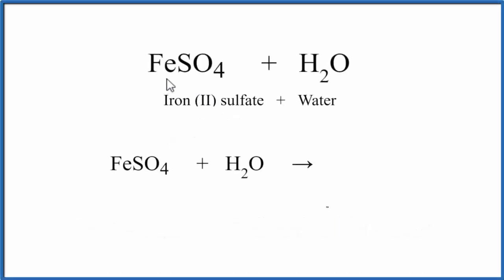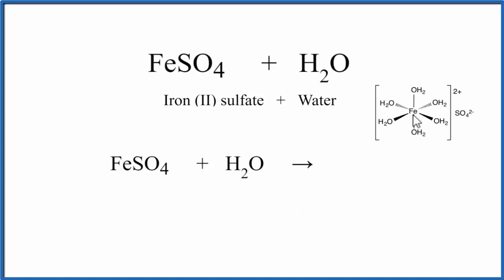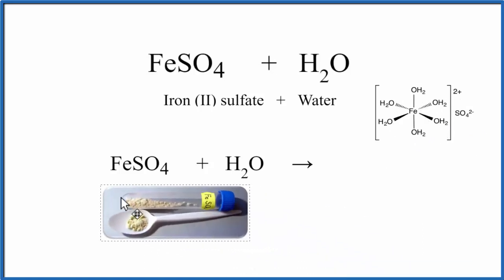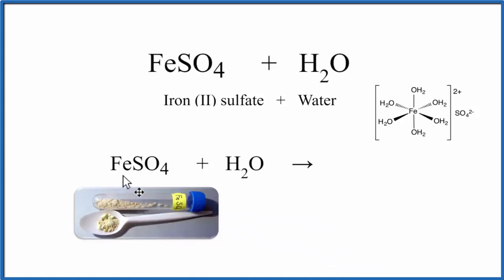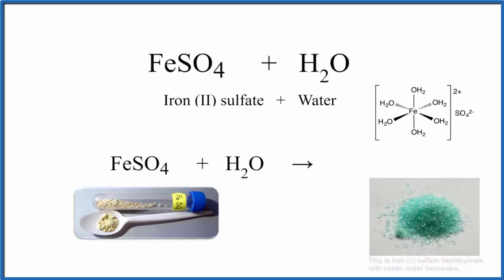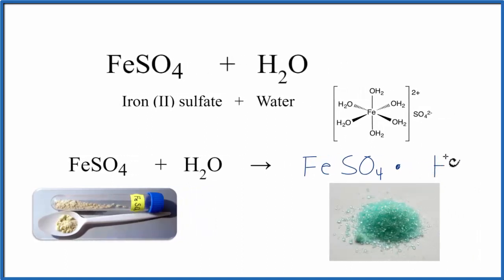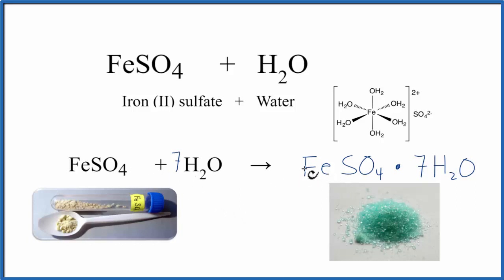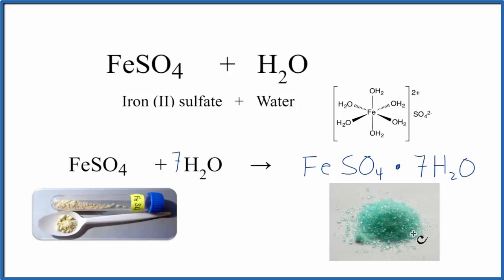Equation for FeSO4 + H2O | Iron (II) sulfate + Water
In this video we will describe the equation FeSO4 + H2O and write what happens when water is added to FeSO4.

When water is added to FeSO4 a hydrate will form where water molecules surround the Fe 2+ ion.  The most common form is Iron (II) sulfate heptahydrate where hepta signifies seven water molecules.